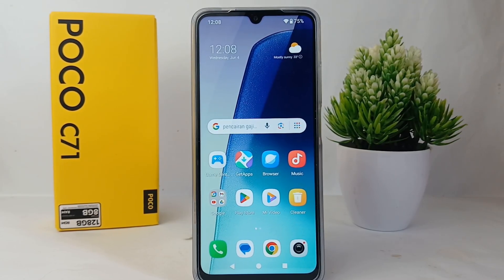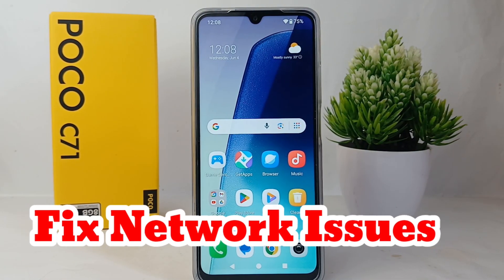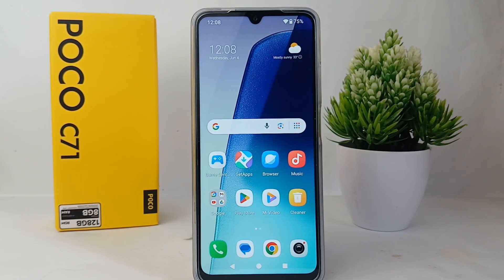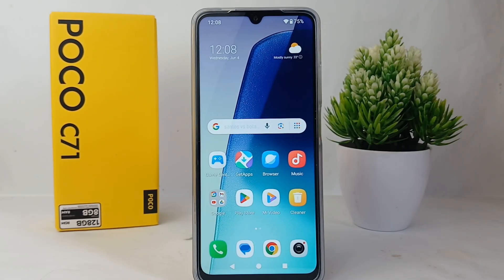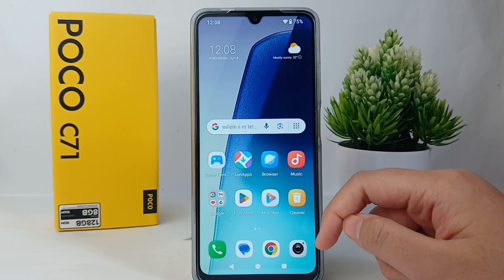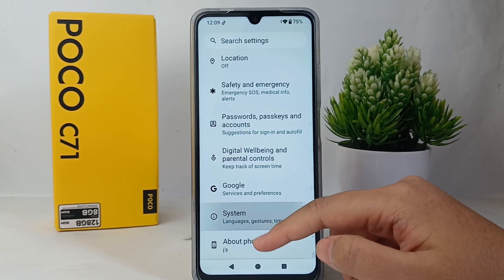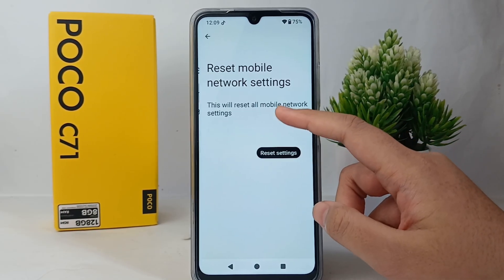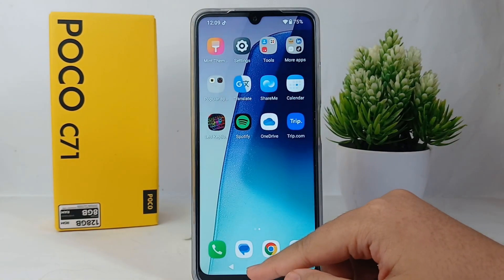How To Fix Network Issues on Poco C71